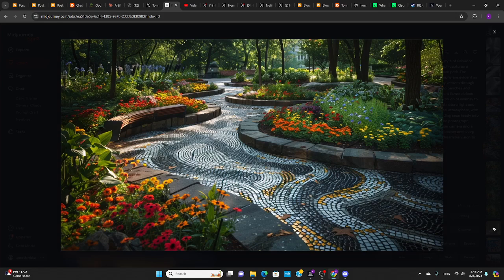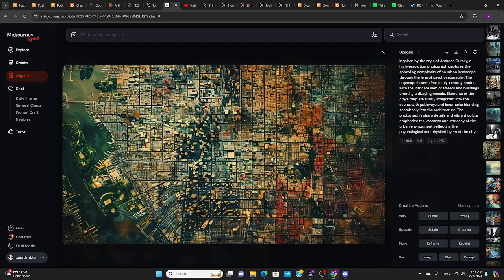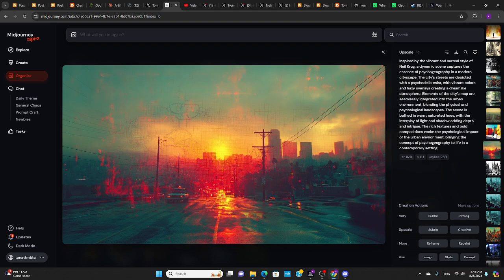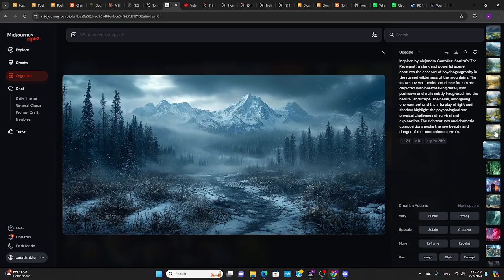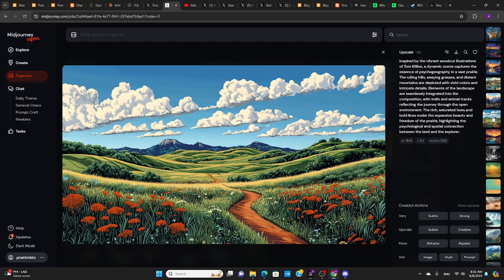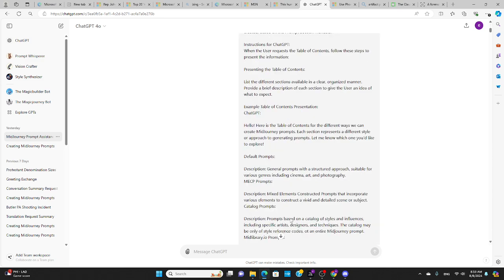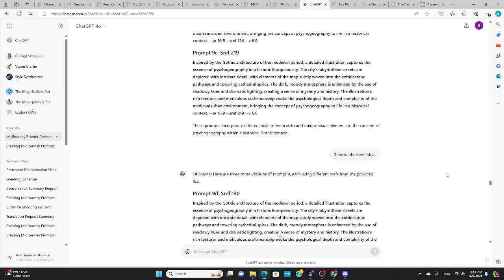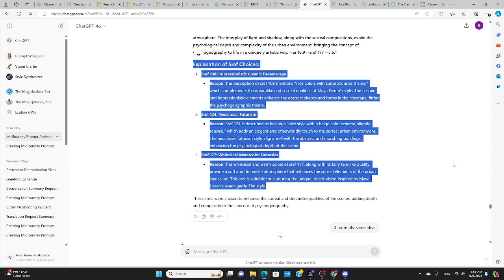ChatGPT Midjourney Prompt Builder Demo using Daily Theme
The Daily Theme was "psychogeography." This video is a Demo of a ChatGPT Midjourney Prompt Builder for Midjourney 6.1. Its URL is You are invited to copy/paste it in a new ChatGPT session.